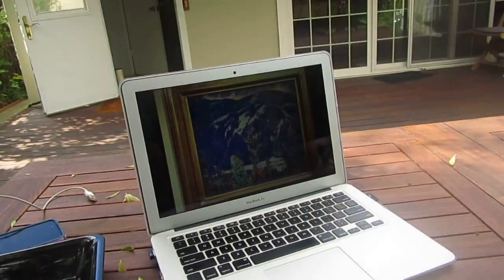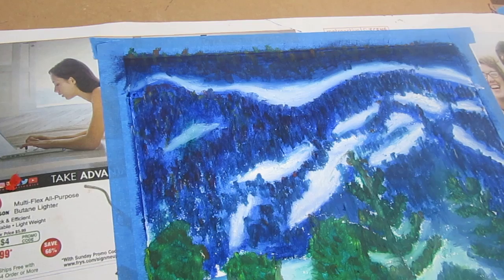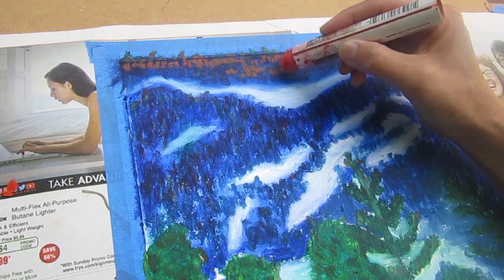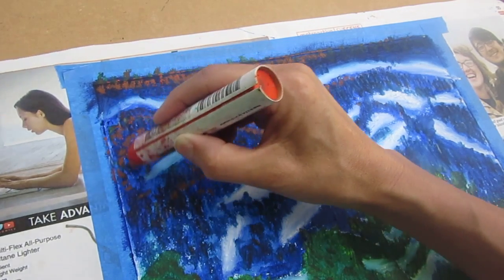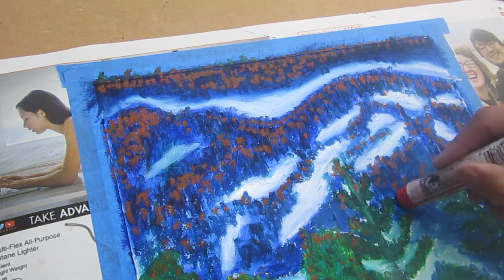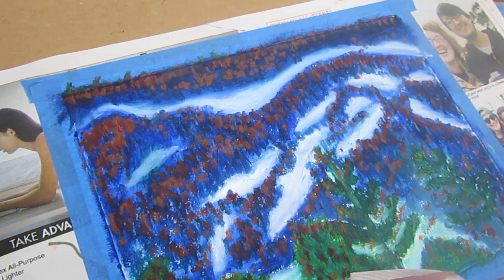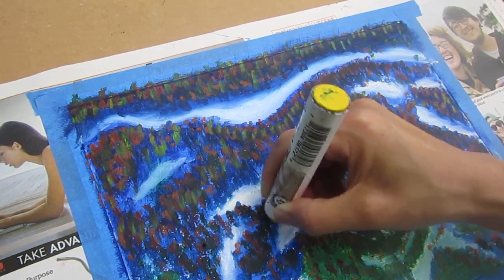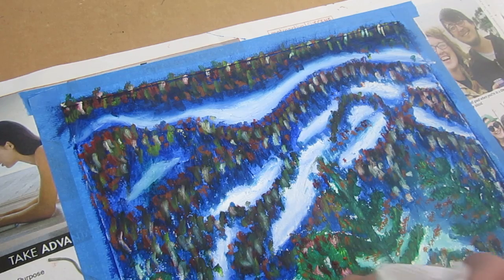Paintstik - learn from Marsden Hartley 02